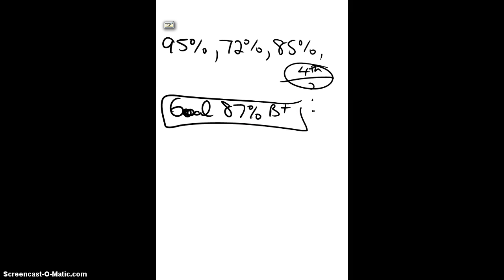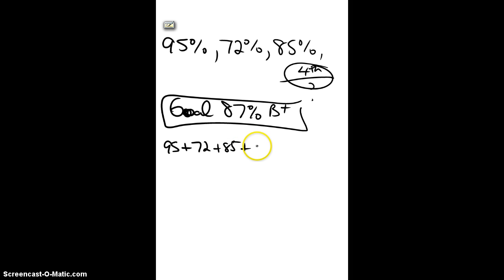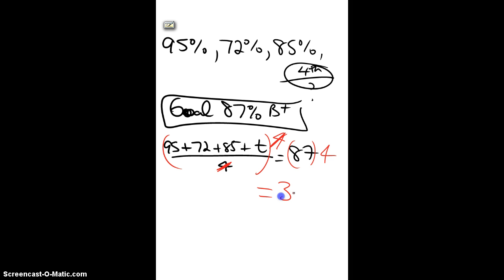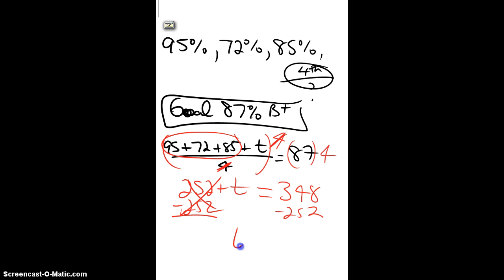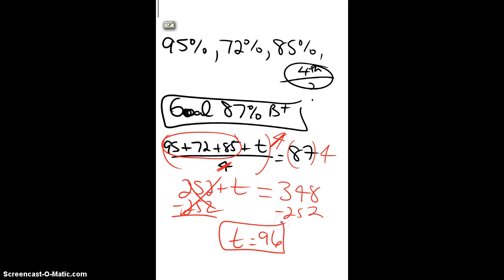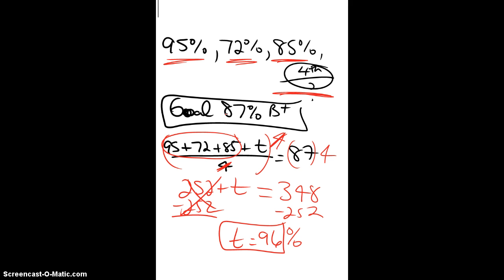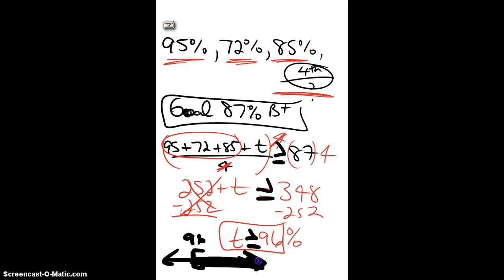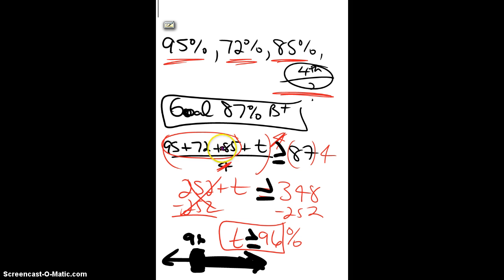Algebra: find a missing grade